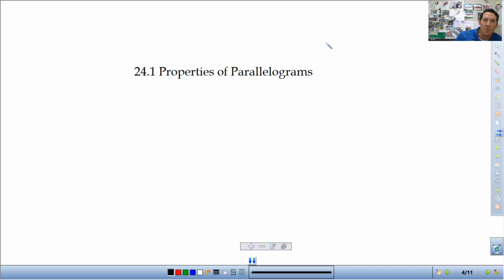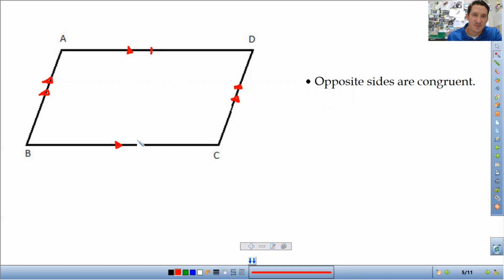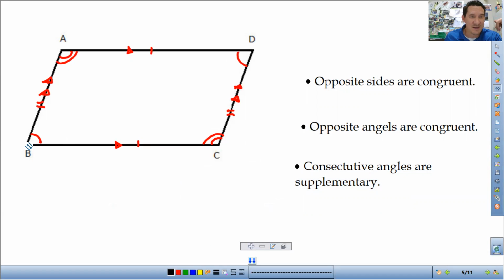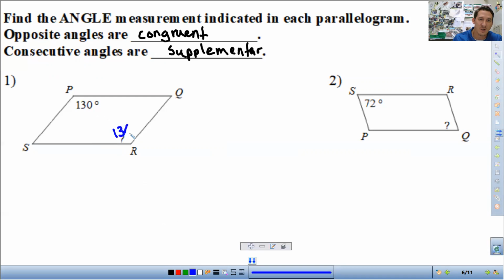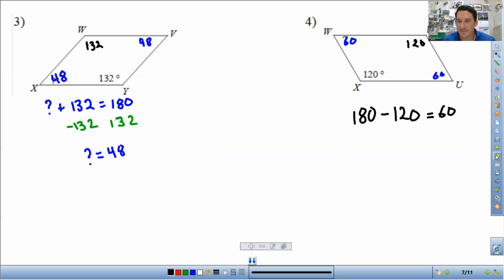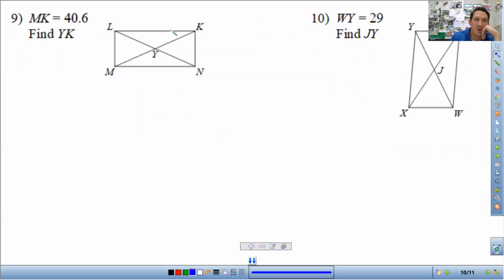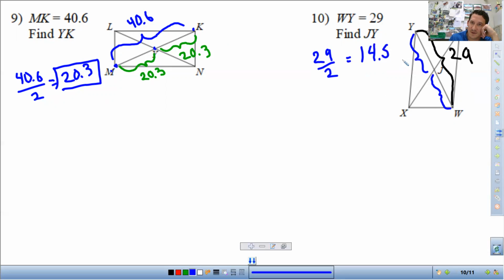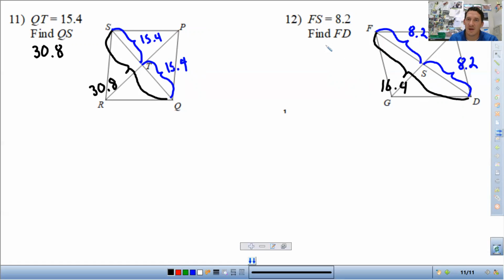IM1 24.1 Properties of Parallelograms